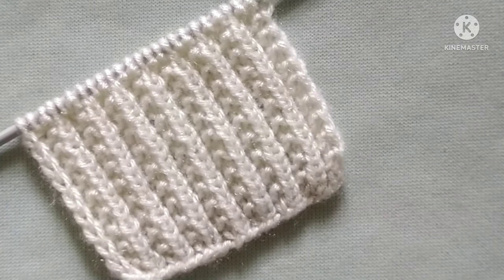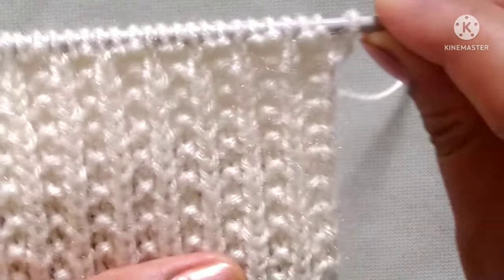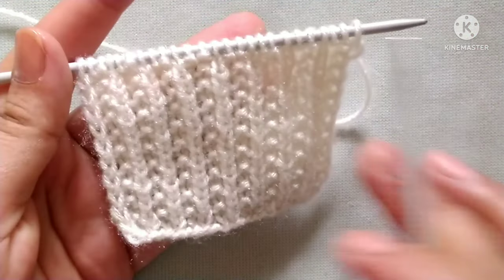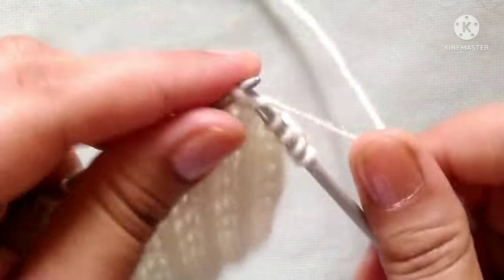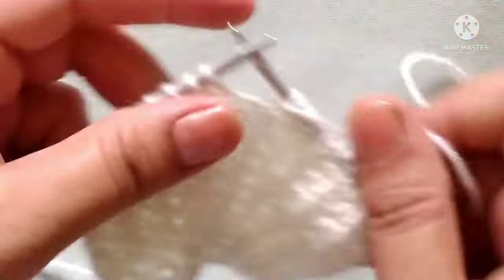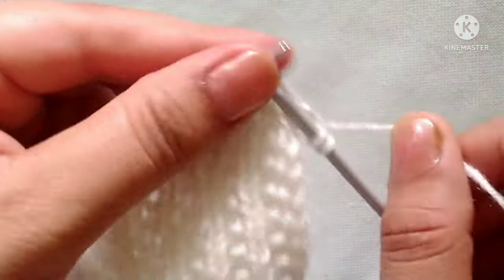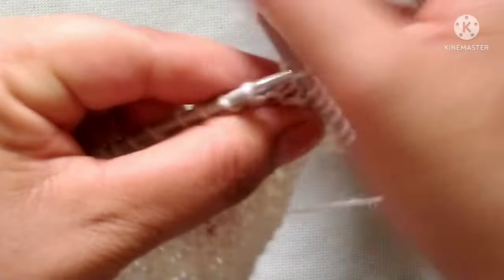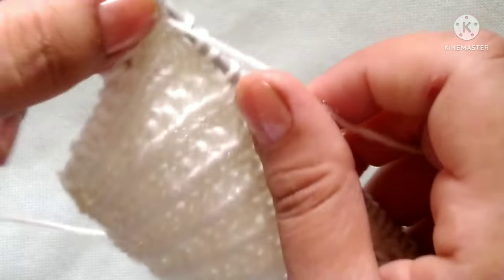Reversible Only 2 Rows repeat Farrow Rib stitch knitting pattern for scarf, cap, jacket.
It is a super easy only two rows repeat Knitting pattern. It is reversible, identical on both sides .It doesn't roll, so work great for knitting scarves.

الحياكة الجميلة الحياكة#أنماط الحياكة سهلة#